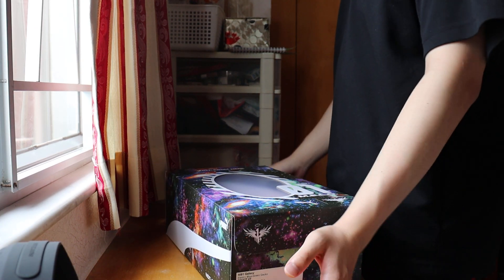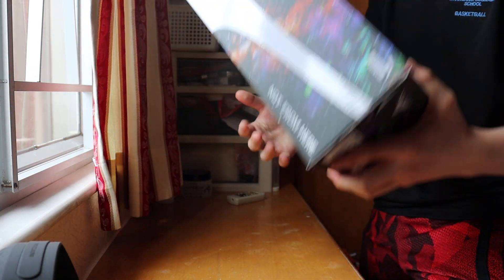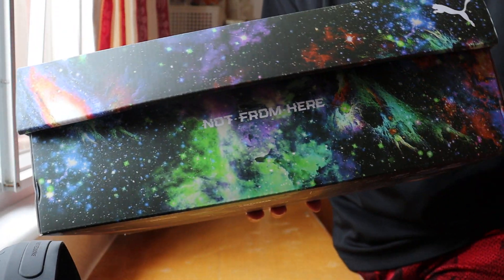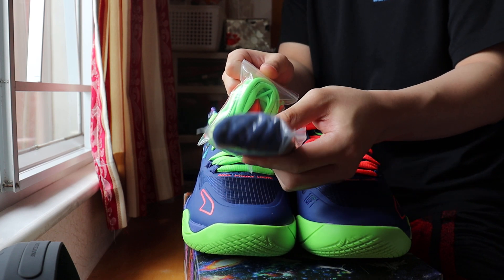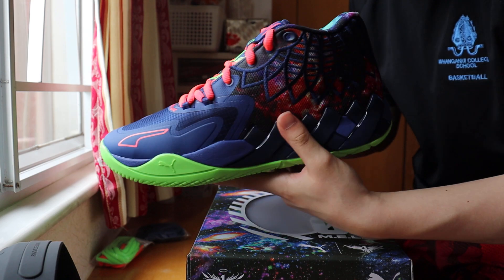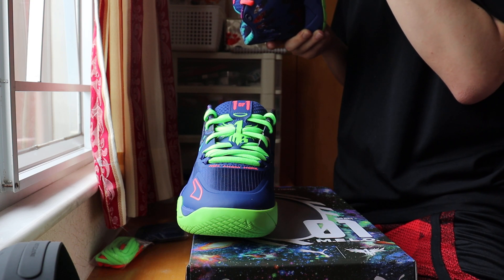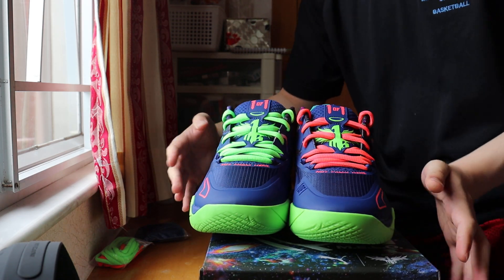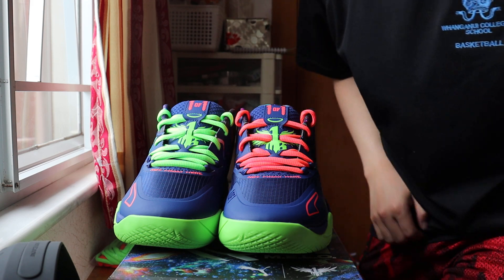PUMA MB.01 (GALAXY) UNBOXING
MORE AND MORE VIDEO COMING UP